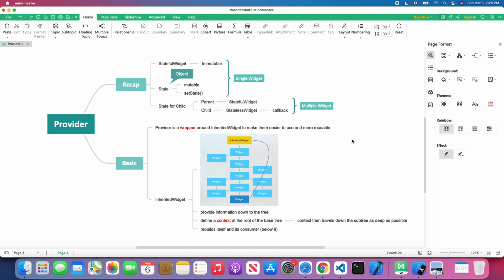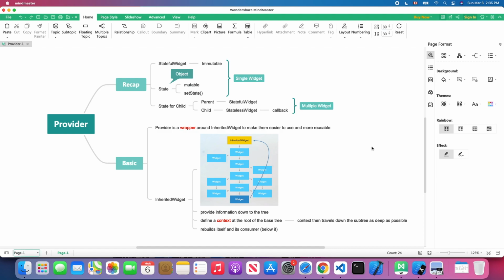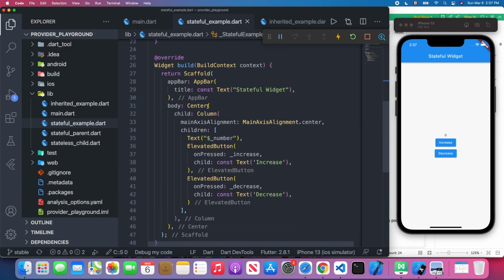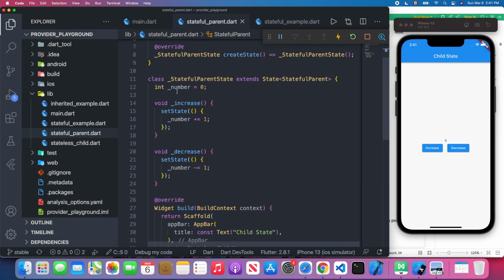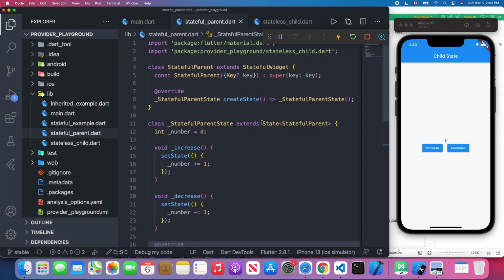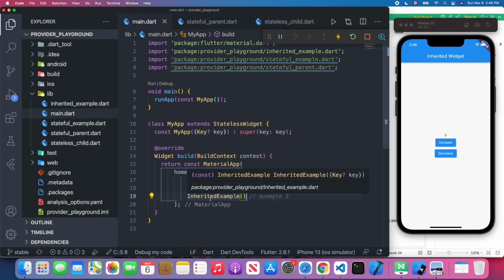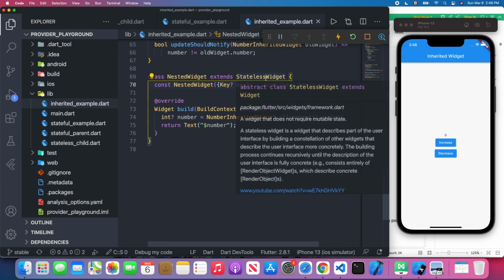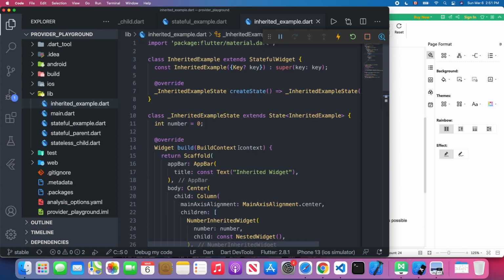Flutter Provider Tutorial for Beginners | Inherited Widget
Welcome to my Flutter Provider tutorial series. In this course you will learn everything you need to know to manage the state using Provider. This course includes introducing the most popular provider and consumer.

⏱️  Timestamps
00:00 Introduction
01:37 Manage state in single widget
03:57 Manage state between parent widget and child widget
06:55 Manage state using Inherited Widget